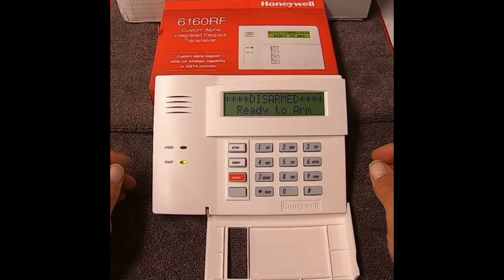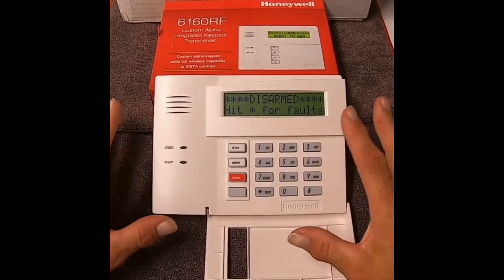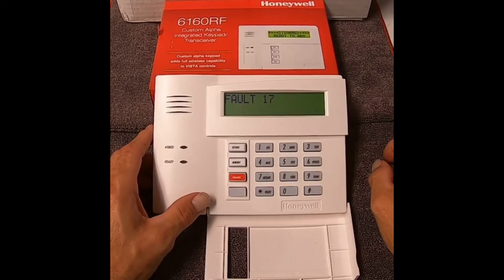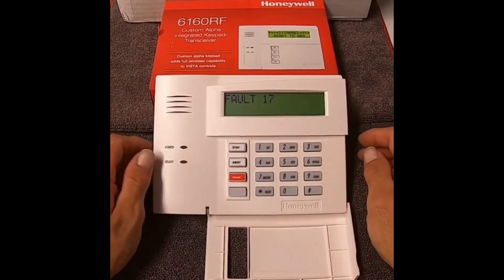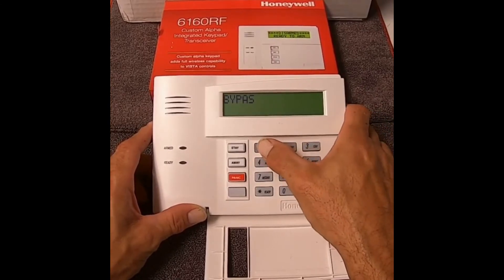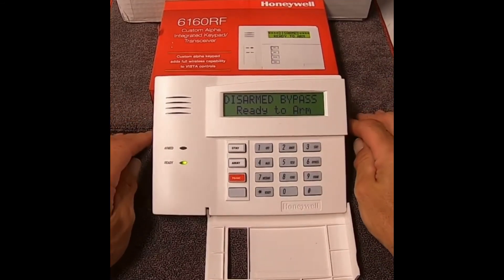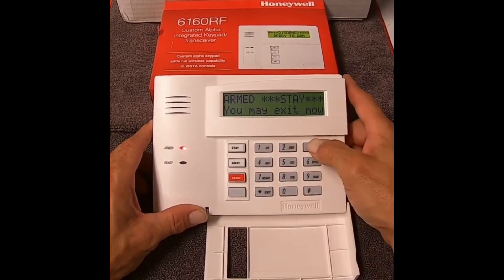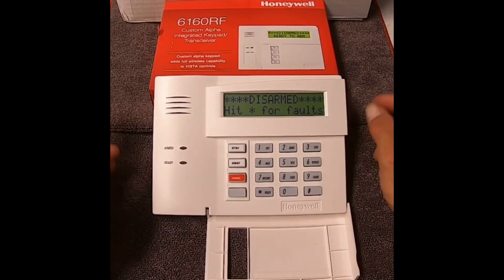Bypass Zone Not Ready Honeywell Vista 20p Security Alarm Help Instructions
How to bypass an open zone or to bypass a zone so you can leave an area unsecure.  This is good so if you have a bad zone you can bypass until it is repaired or if for instance you want to open a bedroom window or a door at night so you can get air or someone could enter thru a certain area without setting off the alarm.  The only way to clear the bypass is to set the alarm and disarm it.  You have to bypass every time you arm the system.

VISTA-20P
VISTA® Control Panel
The high capacity, feature-rich VISTA-20P lets you deliver more value to your customers on each and every sale with up to 48 zones of protection, Internet uploading/downloading, graphic keypad support and dual partitions. VISTA-20P gives you the ability to send alarm signals and upload/download via an Internet Protocol (IP), improving the speed at which information can be delivered to and from the control panel. In addition, the VISTA-20P, used with an AlarmNet® Internet or LTE communicator can be installed in premises without TELCO lines. The panel’s installation advantages, innovative end-user benefits and robust system capacity make the value-priced VISTA-20P an ideal choice for higher end installations.
Features
Documents
Ordering Info
Related
IP alarm reporting and uploading/ downloading capability for Internet and Intranet use via iGSMV4G, 7845i-ENT, GSMV4G or GSMX4G
Supports four graphic touchscreen keypads
Wireless keys can be programmed without using zones
Eight on-board hardwired zones standard (15 when Zone Doubling feature is used)
– 40 hardwire expansion zones
– 40 wireless expansion zones
Two low current on-board trigger outputs
100 Event Log viewable at system keypads with time/date stamp
48 system user codes assignable to either partition
Expandable to 48 total zones when used with hardwired and/or wireless expansion modules
Two independent partitions plus a common partition
– Global Arming from any system keypad
– Go to function to view or operate one partition from the other
– Separate partition account numbers
16 output devices
– Relays (Model 4204 Relay Modules, or 4229 Expansion Module)
Four installer-configurable zone types allows the installer to create custom zone types by assigning all zone attributes
Supports four-wire and up to 16 two-wire smokes
– Works with Sentrol CleanMe™ maintenance signal
Multiple actions on output devices depending on system state
– Turns lights off when system arms
– Turns the same light on when system disarms
– Flashes same lights when system is in alarm
Built-in phone line cut monitor with programmable delay and annunciation options
– Display on system keypads
– Trigger local sounders
– Trigger system bell
Security Dealer Features

Automatic System Load Shed
– During extended AC power fail, the system battery will be disconnected to prevent irreversible battery failure. Reduces service calls to replace batteries.
Dynamic Signaling
– Reduces redundant reporting to the central station when multiple reporting methods are used; i.e. digital dialer and AlarmNet radio
Valuable End-User Features

Viewable on system keypads:
– Exit countdown
– Time and date display*
– Event log*
Auto keypad backlighting on entry
Keyswitch arming
Programmable macro buttons and single-button arming
Supports a variety of wireless remote controls for single-button operation
User Scheduling
– Latchkey reports to pagers
– Auto arm/disarm
– “User access” time windows
VIP Module allows system control from any touchtone phone
Chime by zone
*Requires custom alpha keypad

6160
Alpha Display Keypad
The 6160 Deluxe Keypad is easy to install and simple to use. The attractive white
console blends with any décor and features a contoured, removable door that
conceals illuminated soft-touch keys. The 6160 also features a new larger and
brighter 32-character display with easy-to-read plain-English status messages.
The oversized function keys are easily accessed even when the keypad door is
closed, and can be programmed for fire, burglary, personal emergencies and other
operations. Colored self-adhesive labels are included.
FEATURES AND BENEFITS
• Large, easy-to-use keypad
• Keys continuously backlit for greater
visibility
• Speaker with audible beeps
to indicate:
- System status
- Entry/exit delay
- Other alarm situations
• Zones and system events displayed
in plain English
• No confusing blinking lights
• Four programmable function keys
• System functions clearly labeled
• Functions performed by just entering
security code plus command
• White with removable door blends
with any décor